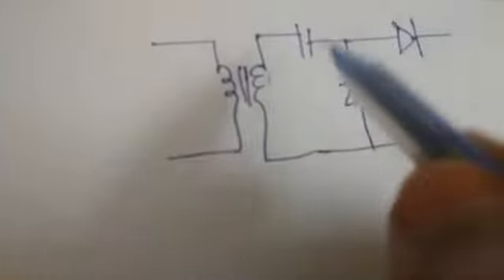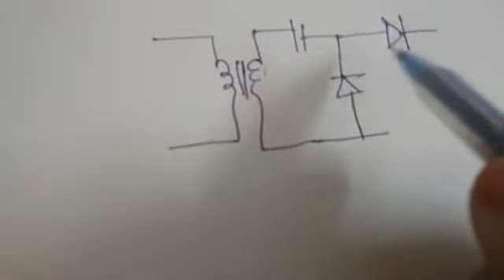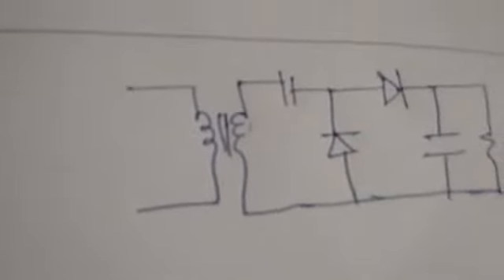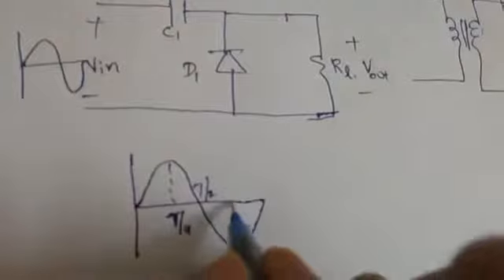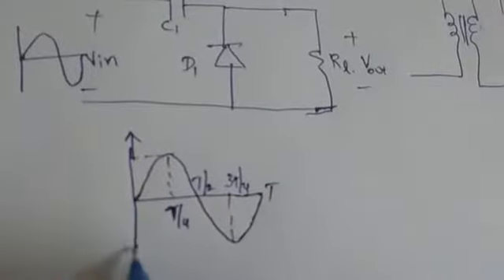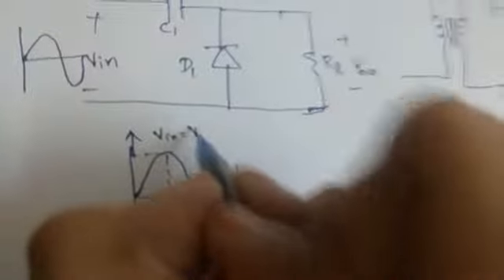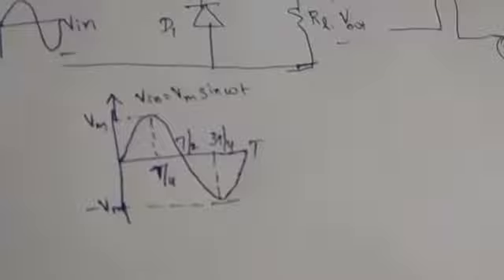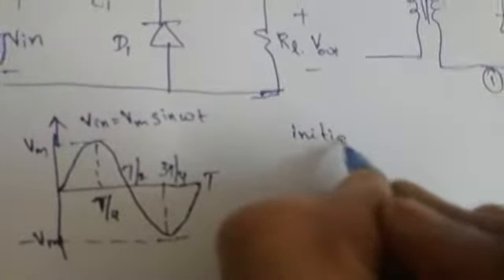Concept of Voltage Doubler Circuit